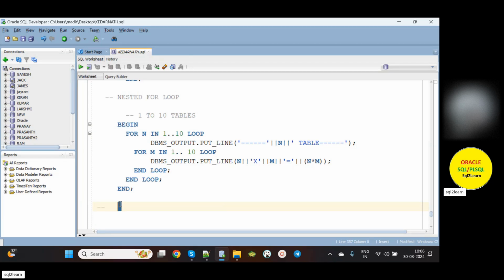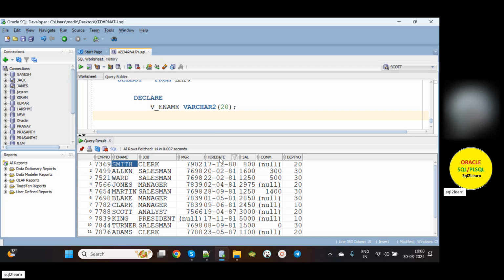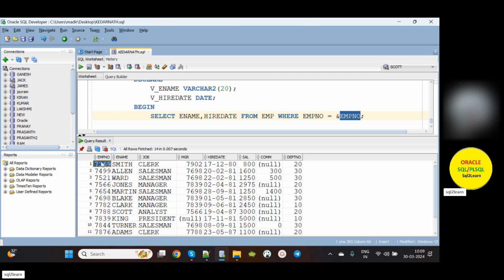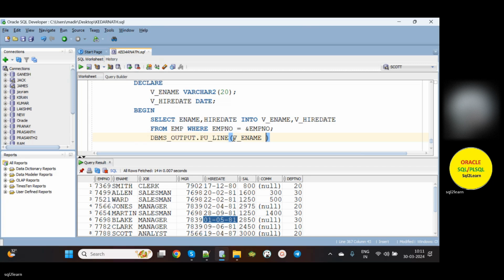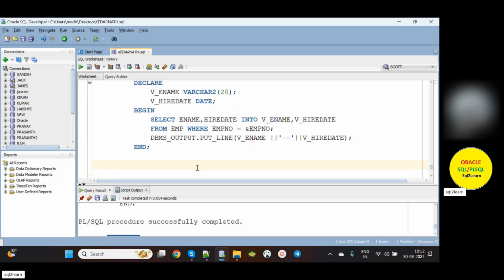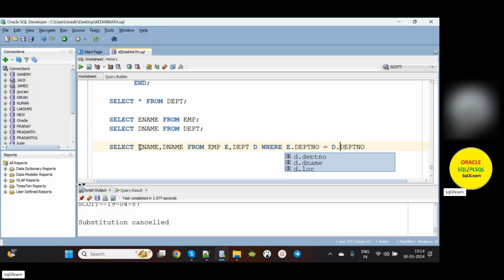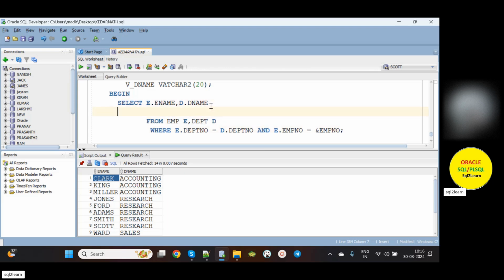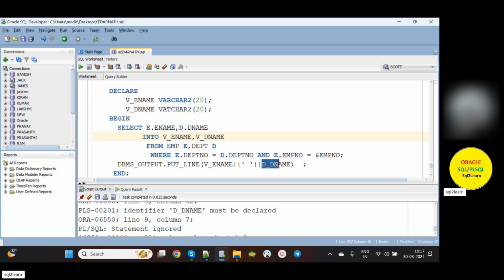Using SELECT INTO in Oracle PLSQL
How to use SELECT INTO in Oracle PLSQL?